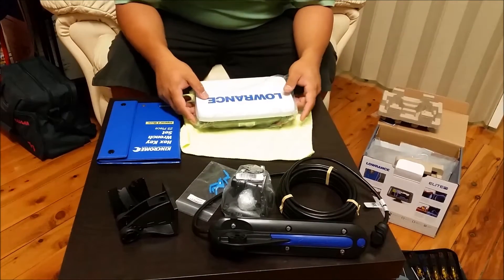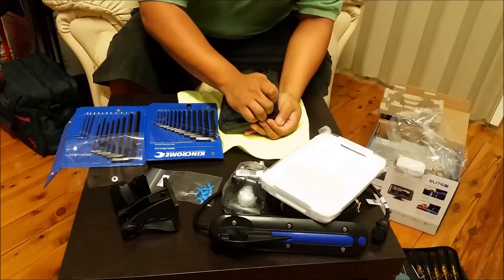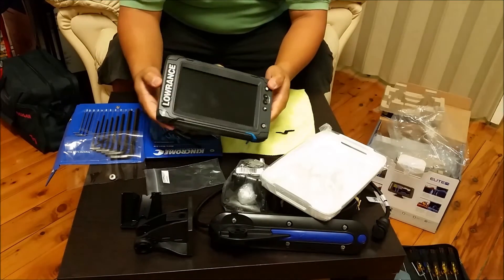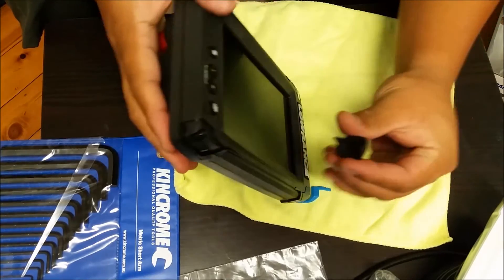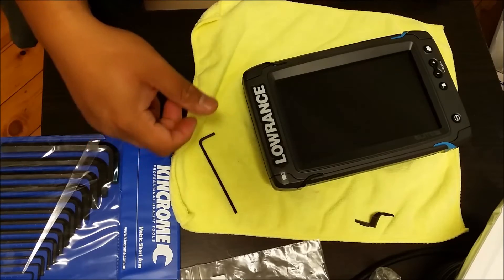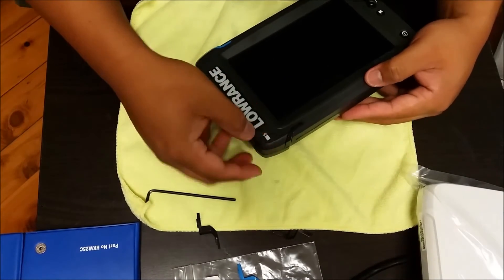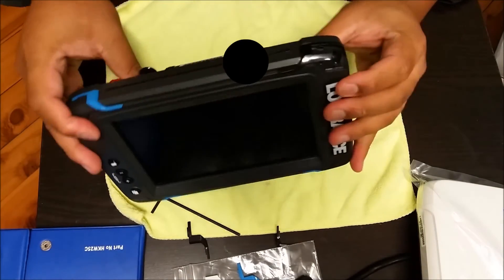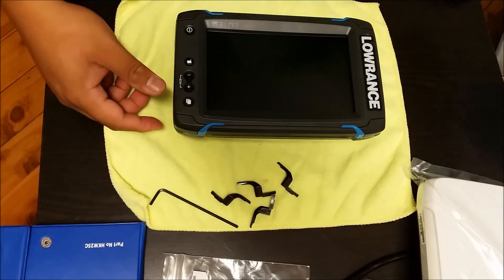Lowrance Elite Ti blue accent clips install PROPER WAY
This tutorial video is to help those who are wondering how to install the optional blue accent  clips that lowrance includes in every Lowrance Elite Ti series fish finder/GPS combo. Lowrance does NOT provide any instructions on how to replace these in any of their manuals, hopefully this video bridges the knowledge gap to those wondering.